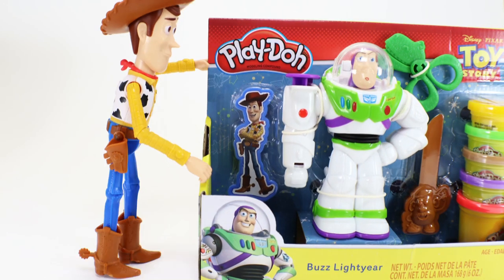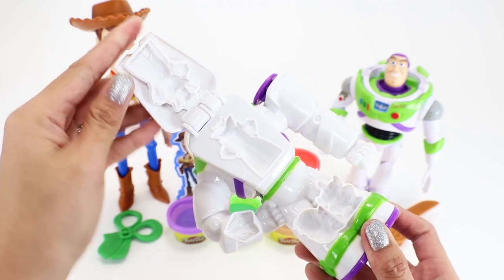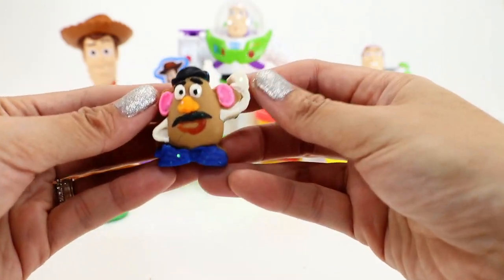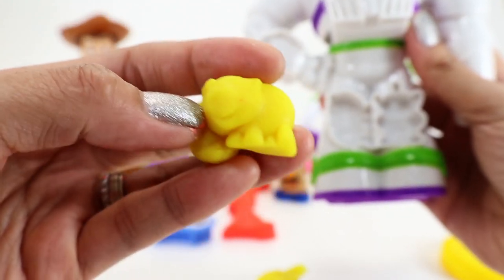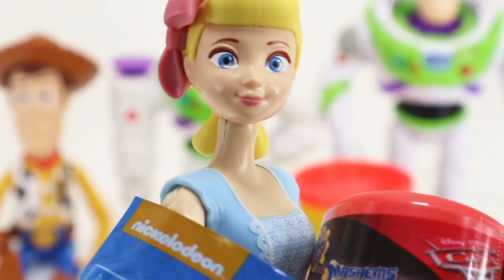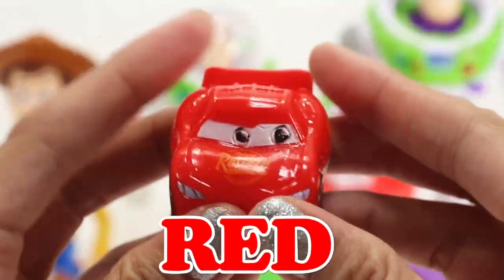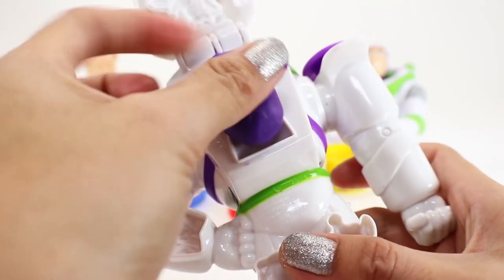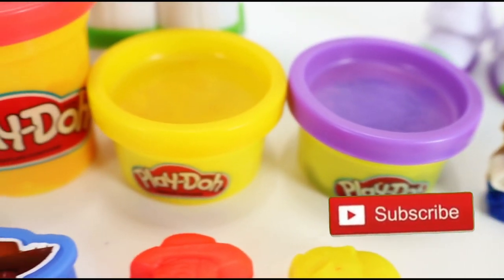TOY STORY 4 TOYS and Play-doh with Woody BUZZ Lightyear BO PEEP Mr. Potato Head Rex & FUN SURPRISES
Learn colors with our Toy Story Posable Dolls, Bopeep, Buzz Lightyear and Woody as we unbox a Toy Story Playdoh Set with Colorful and Fun Molds.

Share the Love and Support to our Growing FamiLEE!

🏆Aim High and Hit the Mark!
💪Aja! Aja!
❤AMDG